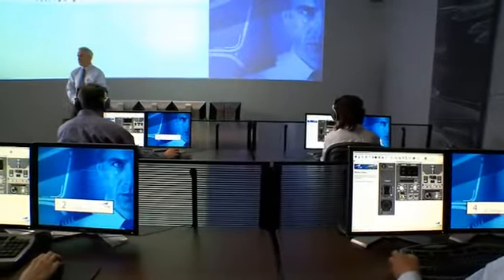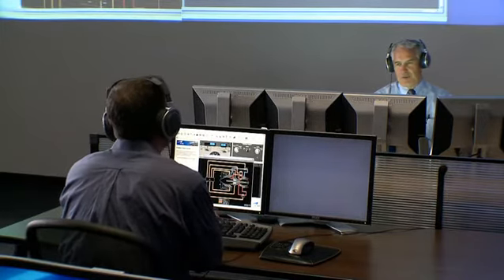CAE Simfinity Instructor Toolbox